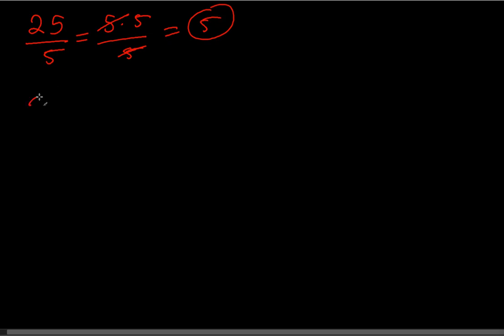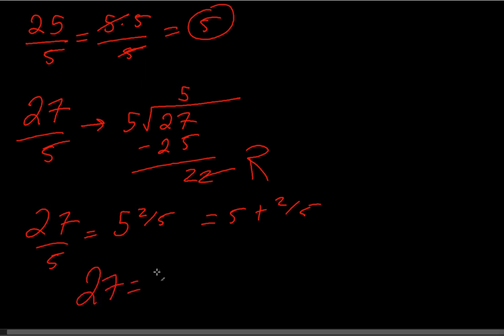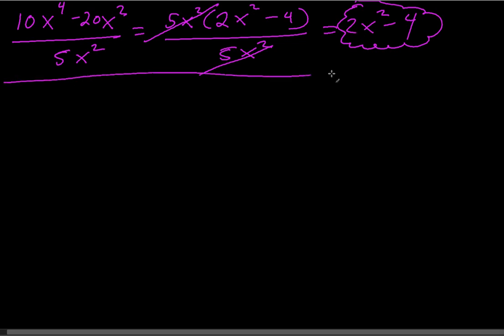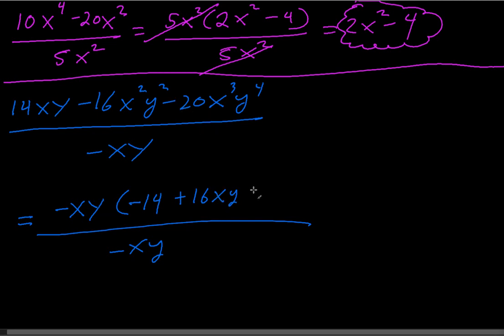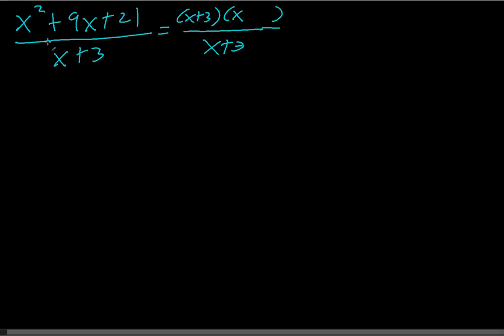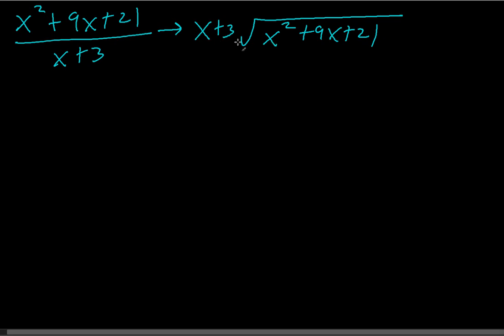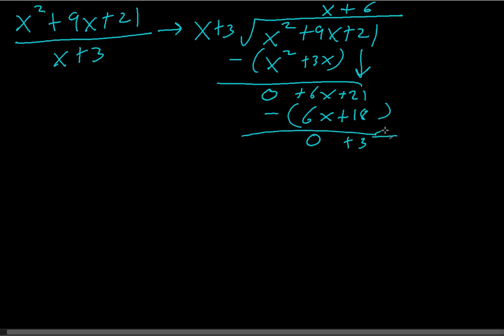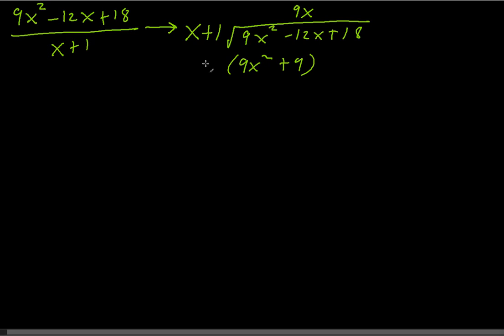Long Division of Polynomials Pt. 1